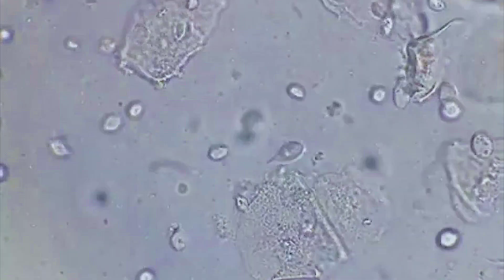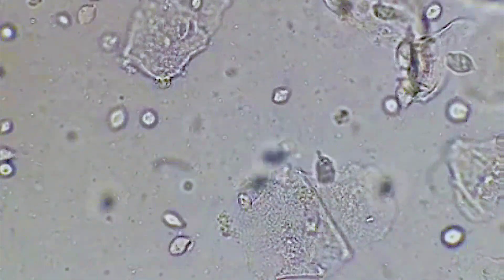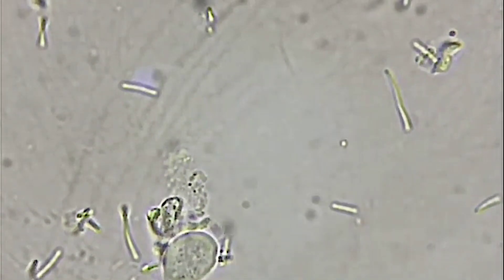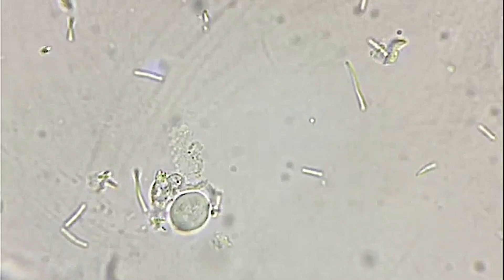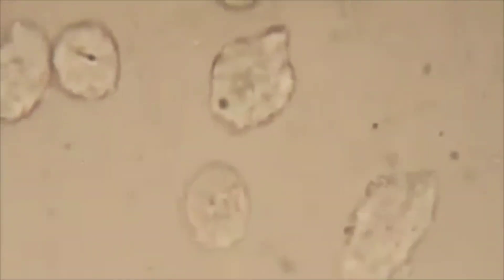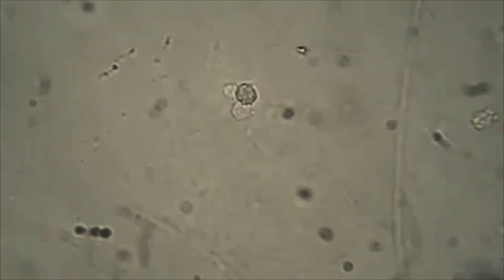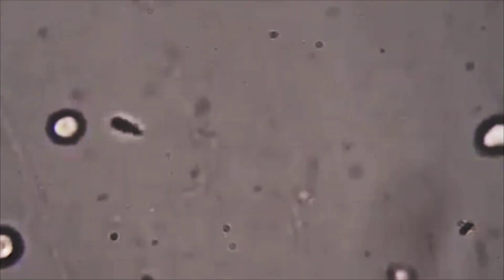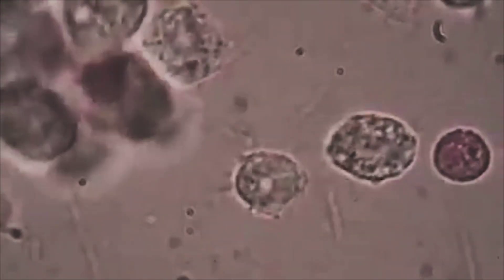Trichomonas vaginalis || Parasitology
Trichomonas vaginalis is a microscopic parasite that can cause a common sexually transmitted infection called trichomoniasis. In this video, we'll take a close-up look at Trichomonas vaginalis under a microscope and explore its unique characteristics and behavior.

With the help of high-resolution microscopy, we'll examine the morphology of Trichomonas vaginalis, including its shape, size, and distinctive flagella. We'll also explore the life cycle of this parasite and how it infects the human body, leading to symptoms such as vaginal discharge, itching, and pain during sex.

Through this video, you'll gain a better understanding of the diagnosis and treatment of trichomoniasis, as well as the importance of safe sex practices in preventing its spread. We'll also discuss the latest research on Trichomonas vaginalis, and the ongoing efforts to develop new treatments and vaccines for this common sexually transmitted infection.

Whether you're a healthcare professional seeking to deepen your knowledge of parasitic infections, or someone who wants to learn more about trichomoniasis and its impact on public health, this video is for you. Join us for a fascinating journey into the microscopic world of trichomoniasis and Trichomonas vaginalis.